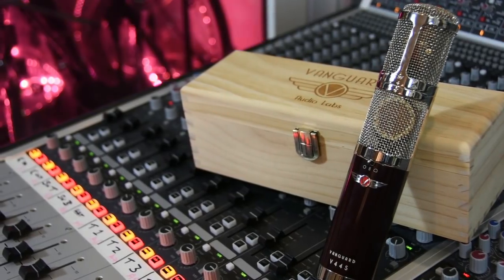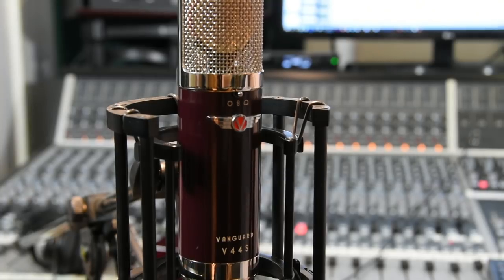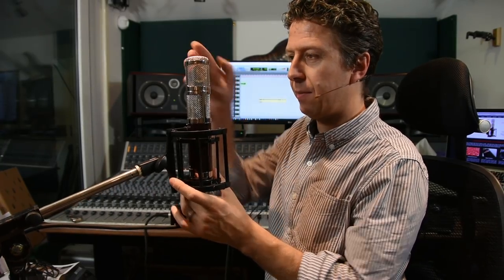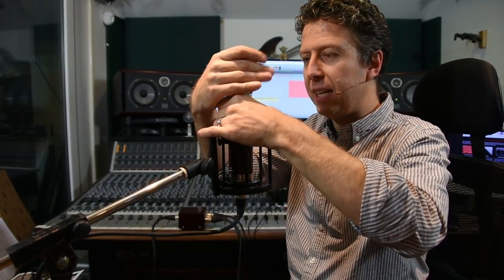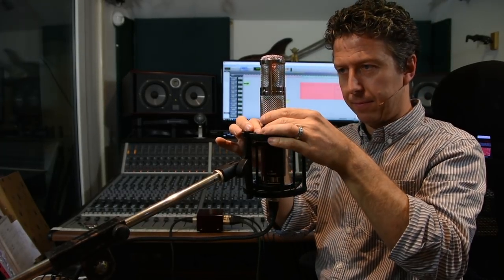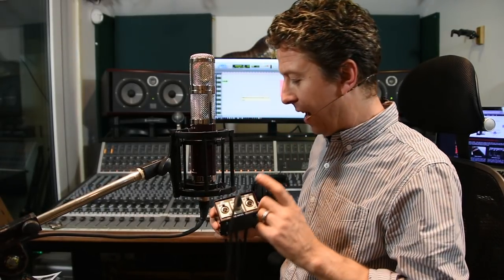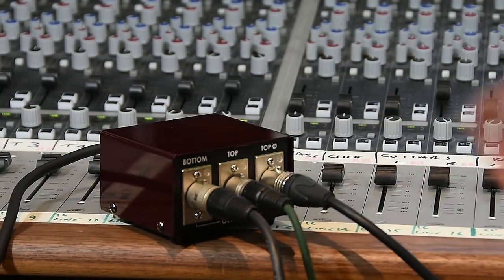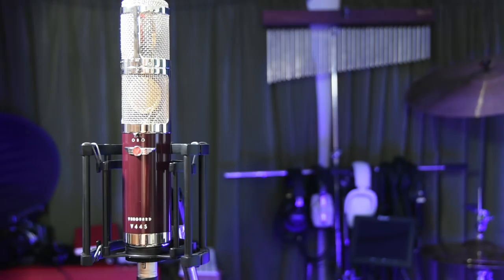Review - Vanguard Audio Labs V44S Stereo Condenser Microphone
In this review for Pro Tools Expert, Technical Editor James Ivey takes a look at the new Vanguard Audio Labs V44S Stereo Condenser Microphone.